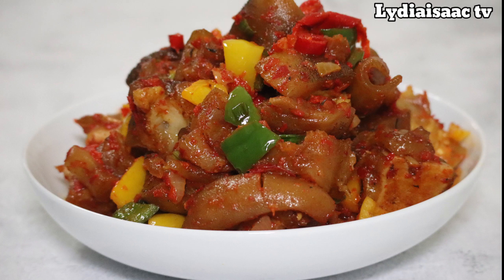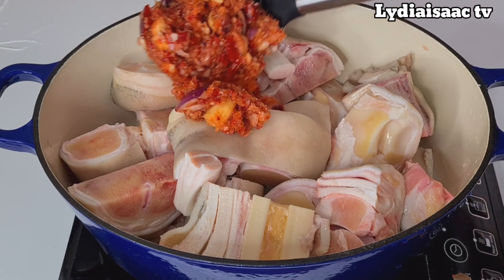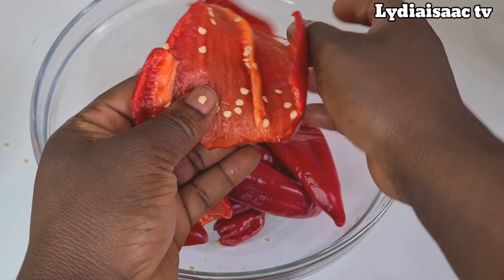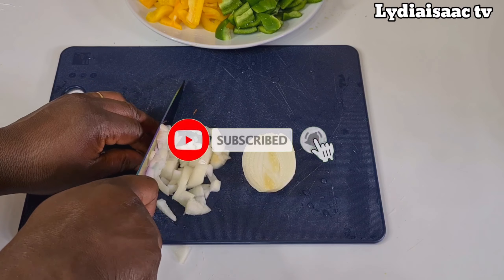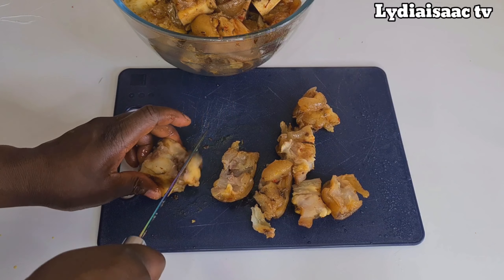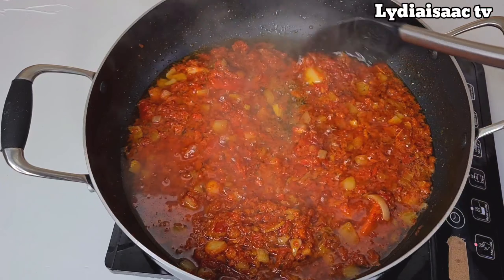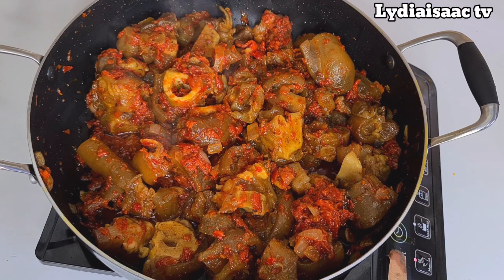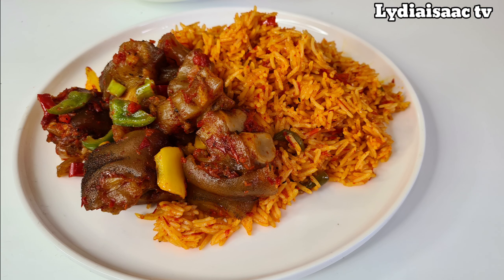HOW TO MAKE NIGERIAN DELICIOUS COW FOOT | BOKOTO IN PEPPER SAUCE RECIPE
How to prepare delicious Nigerian cow leg in pepper sauce aka Nigerian bokoto recipe